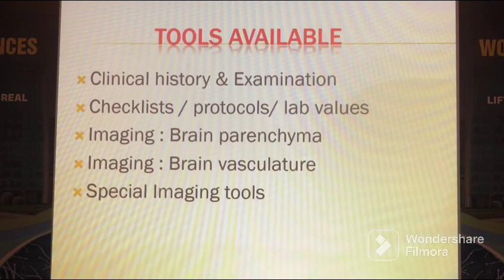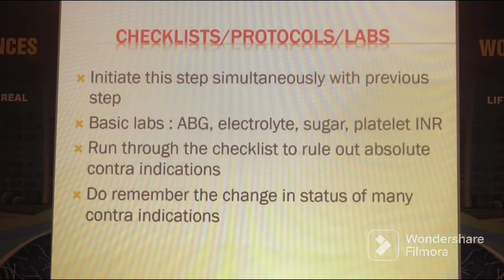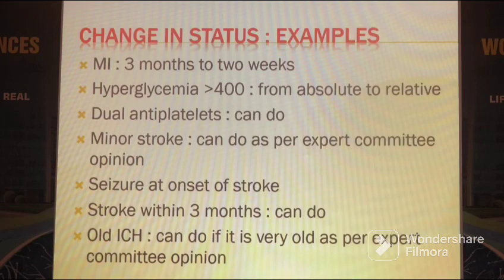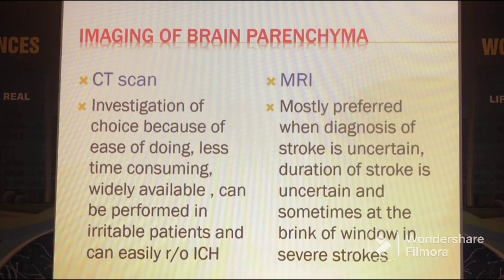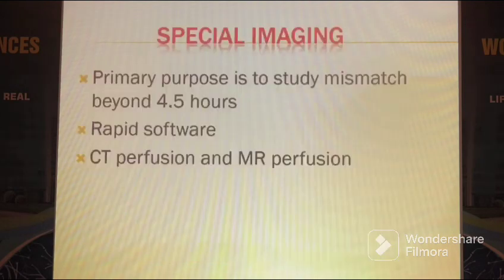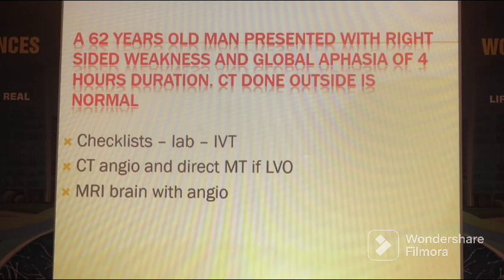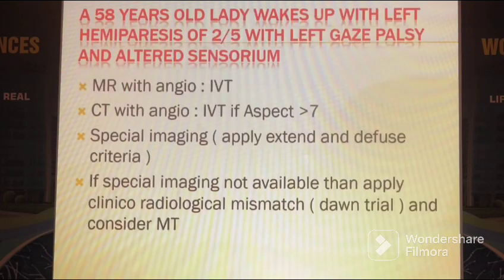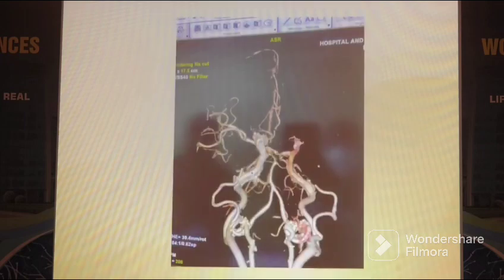Stroke workshop at World Neuroscience Summit (WNS) Pre Thrombolysis work up